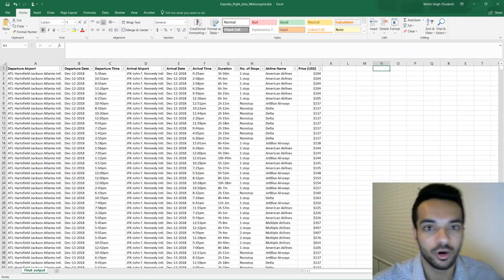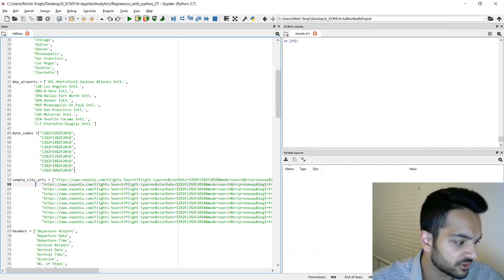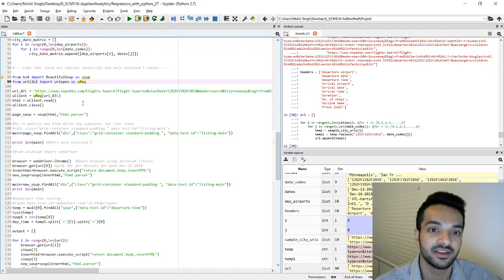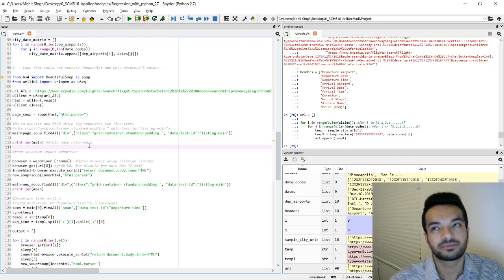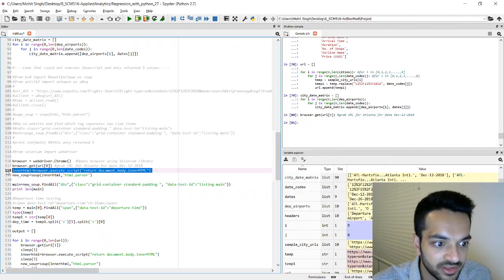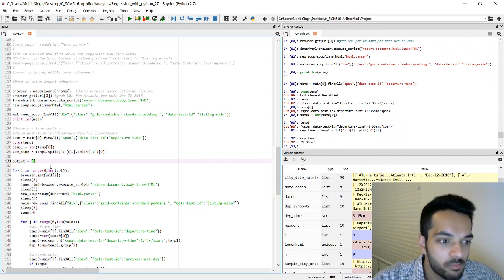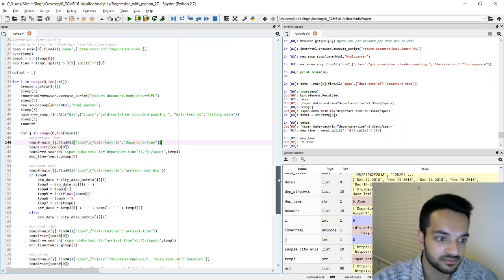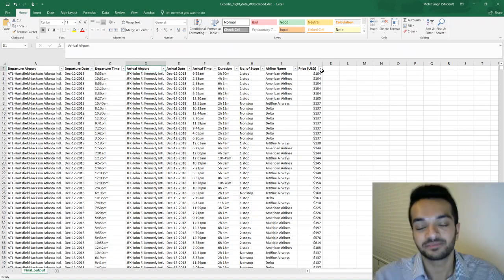How to create your own dataset from any website using Python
The entire World Wide Web can be your dataset to analyze for the purposes of data science. In this video we explore an example of how I generated an Excel file full of flight data using Python. This process is commonly known as web scraping. We also go over some challenges that I faced while making this dataset and the workarounds that were implemented as a response to these challenges.